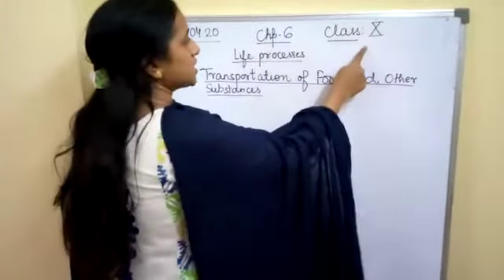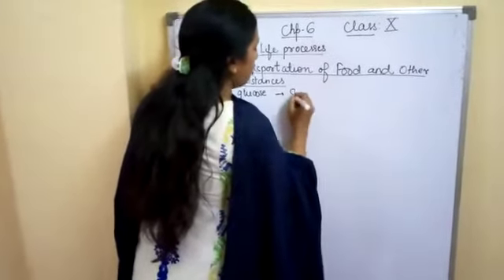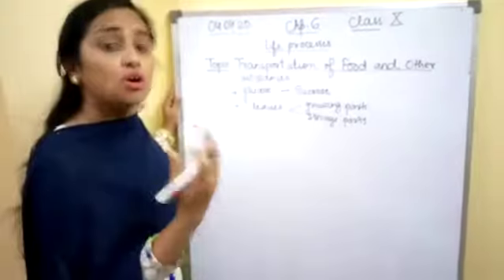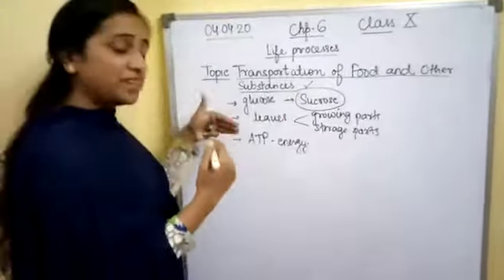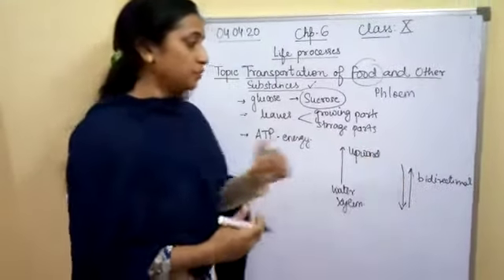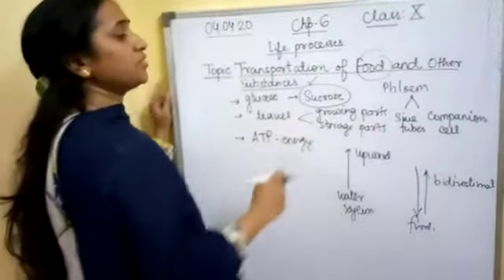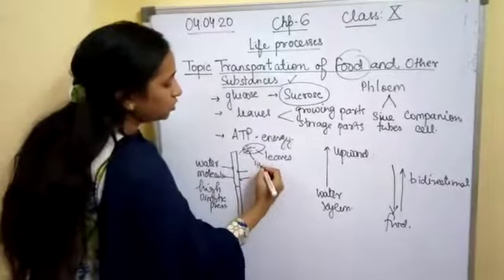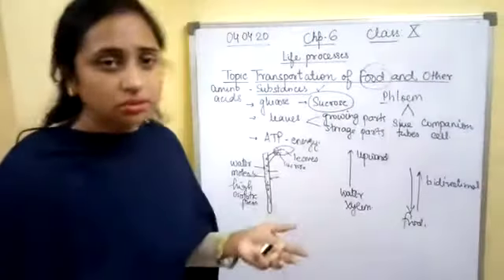Tender Hearts School Class X: Science: Life Processes ( Transportation of Food and other substances